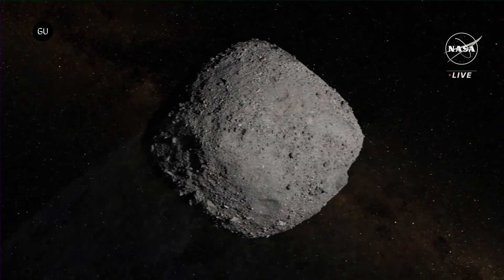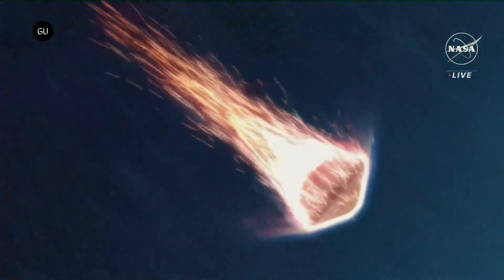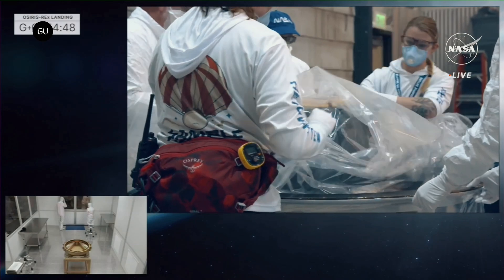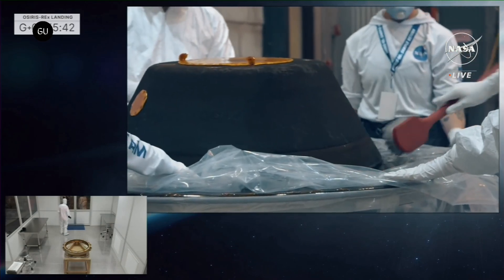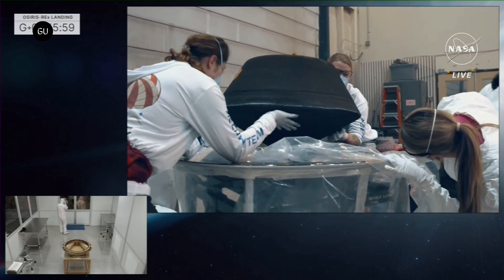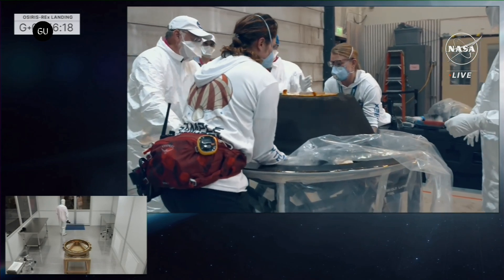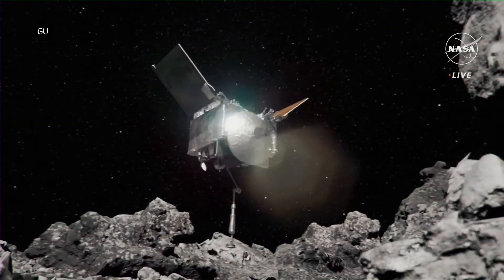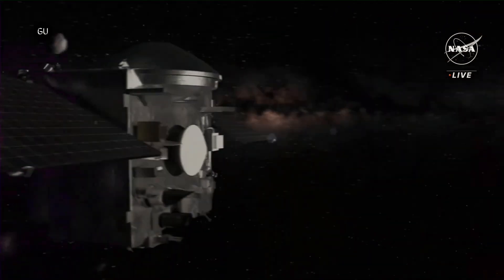NASA’s OSIRIS-REx Brings Bennu Asteroid Sample to Earth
NASA’s OSIRIS-REx spacecraft successfully delivered samples from the asteroid Bennu. The asteroid estimated to be around 500 metres wide is considered a valuable source of information about the early solar system acting as a time capsule.

Scientists believe that some of the minerals found on Bennu could be older than the solar system itself and these samples have the potential to provide insights into the formation of our solar system. this asteroid is thought to be rich in organic molecules and may even contain water trapped within its minerals.